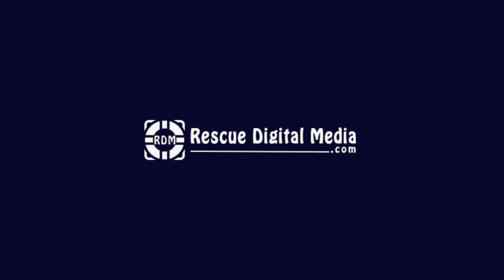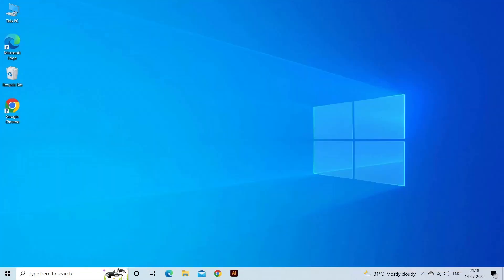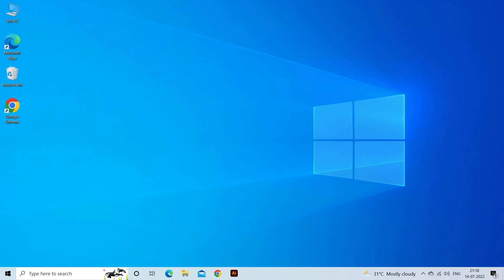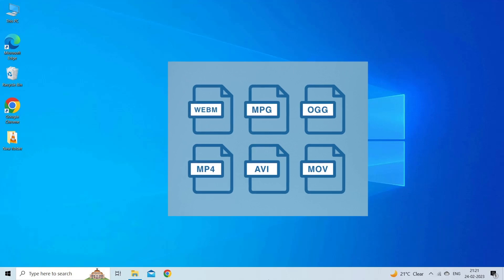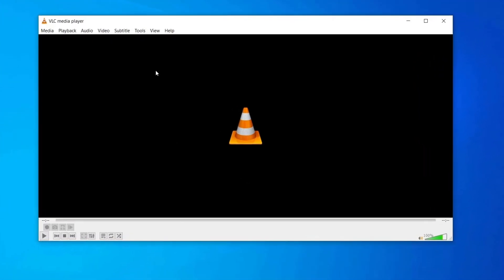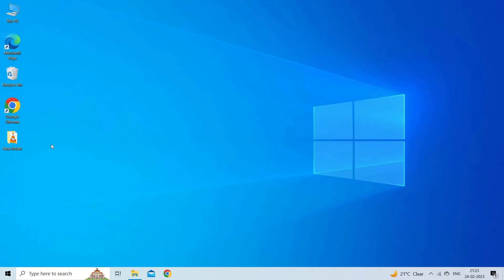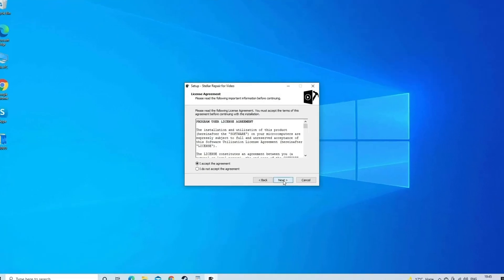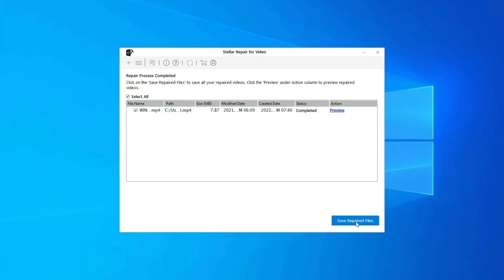How To Repair Corrupt Hikvision Video Recording? | How-To Guide | Rescue Digital Media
To repair corrupt Hikvision video files, we recommend our professional Video Repair Tool.

Watch this video till the end and learn how to repair corrupt Hikvision video files.

Key moments in the video:

00:00 - Intro
00:37 - Causes
00:56 - Solution 1: Rename Your Hikvision Video File
01:35 - Solution 2: Use Different Codec
02:03 - Solution 3: Repair the Header of Your Video File
02:46 - Solution 4: Use Video Repair Tool to Repair Corrupt Hikvision Video Recordings